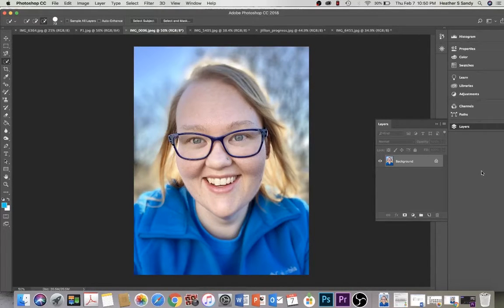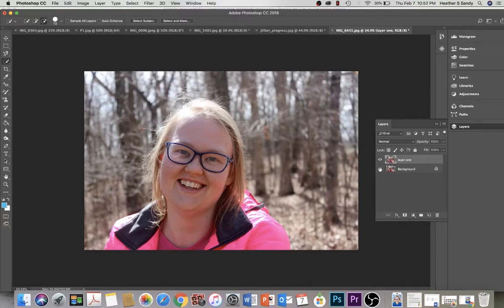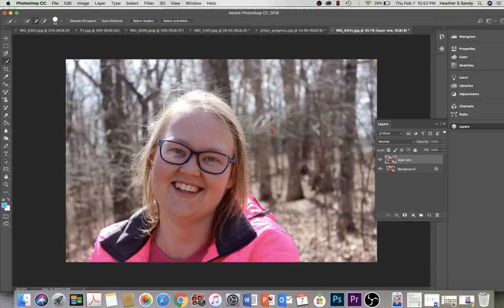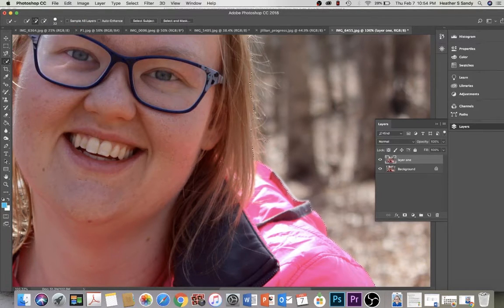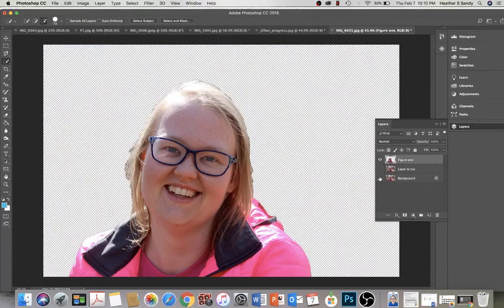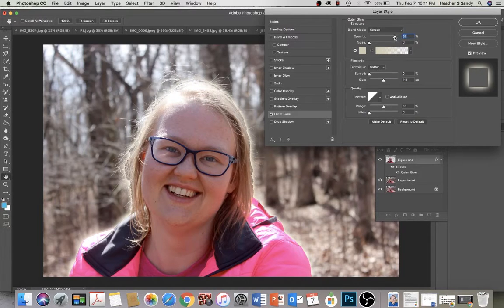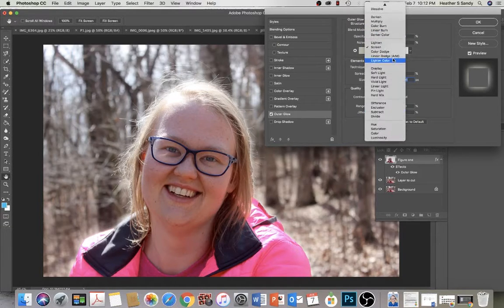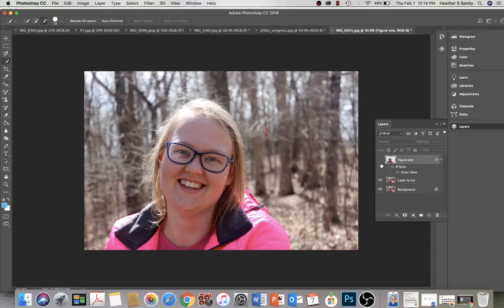Adding a Back Glow